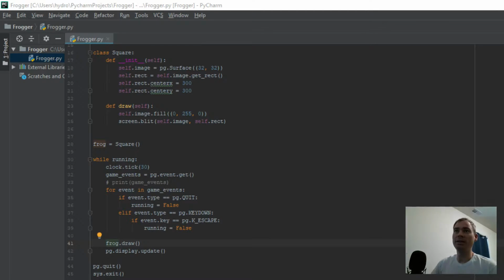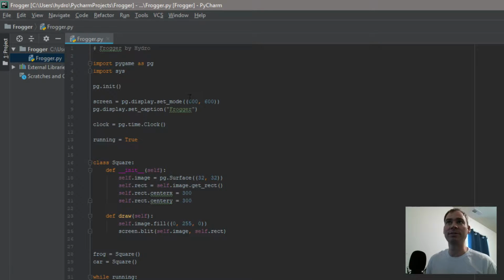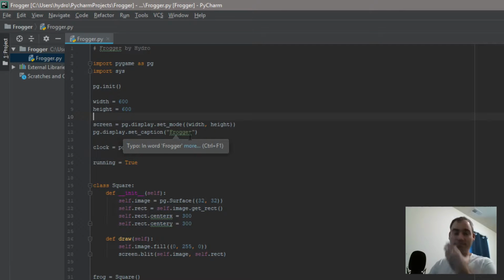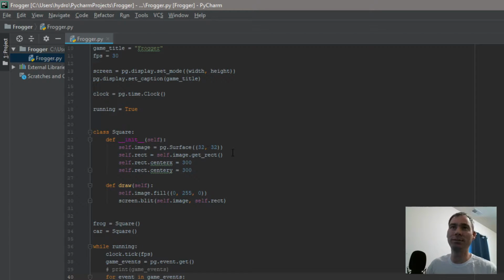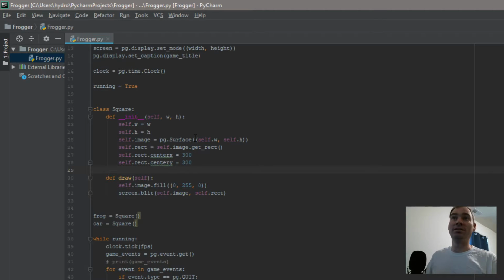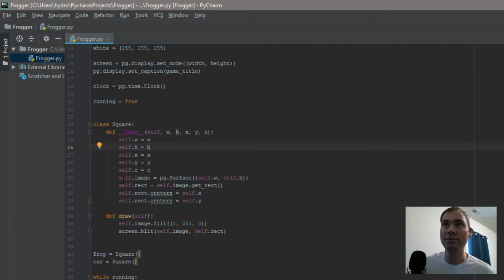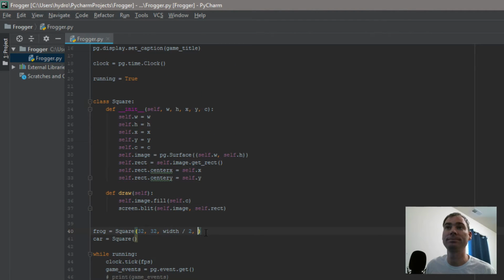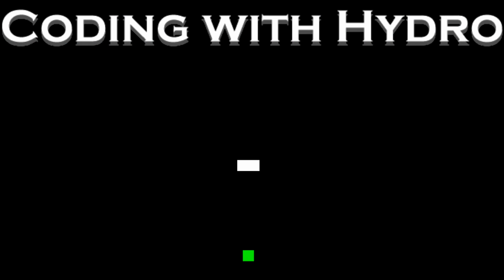Coding With Hydro: 1.3 Refactoring our Class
In this episode we will take on the task of refactoring our previously created class to make it more of an asset for us later in our game.